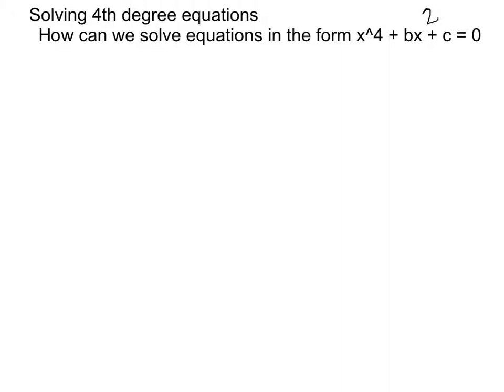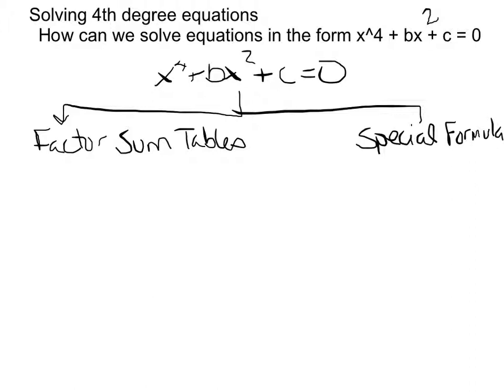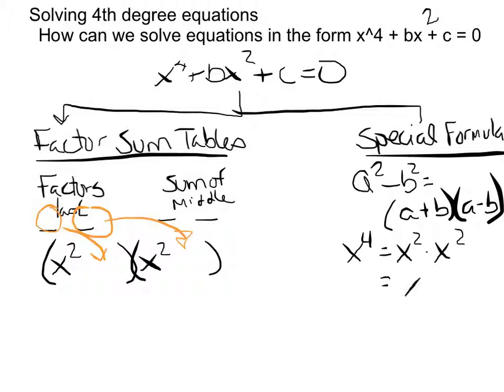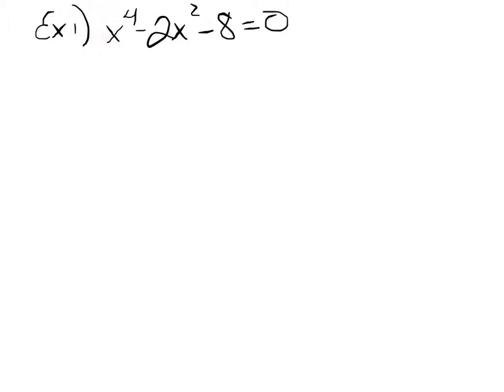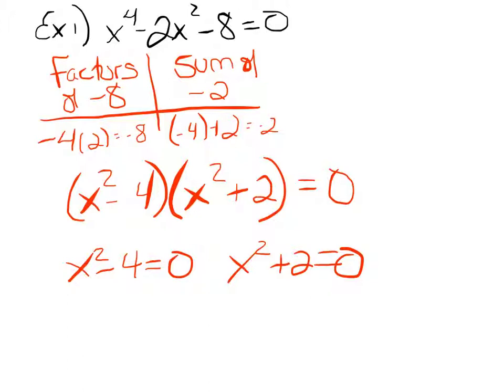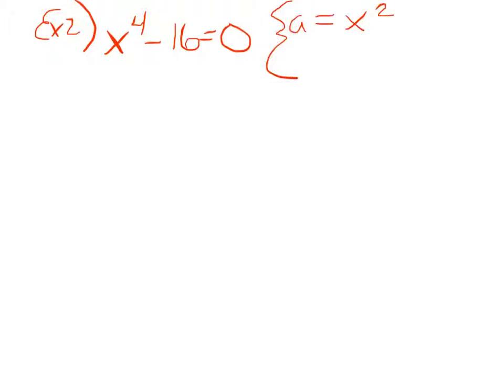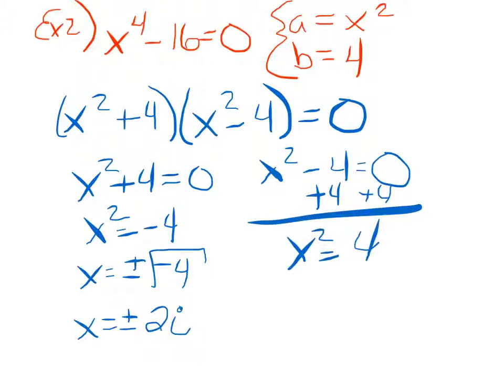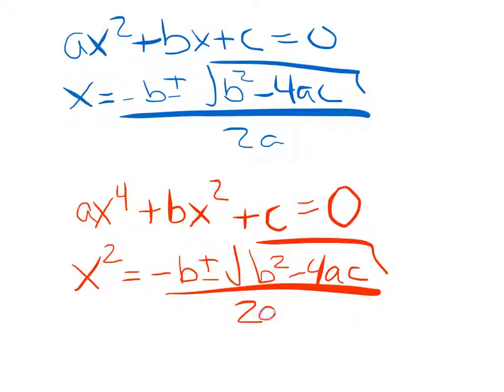Solving Degree 4 Equations